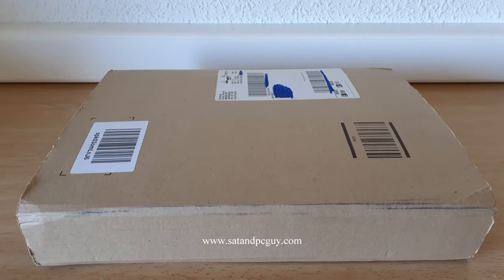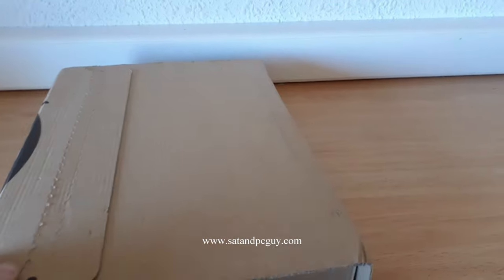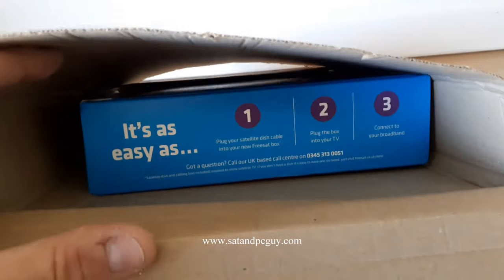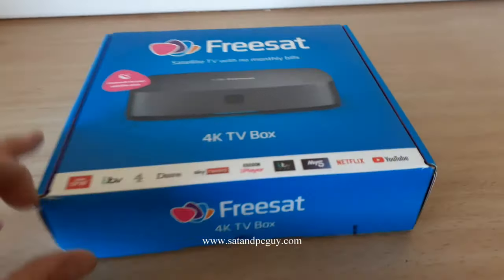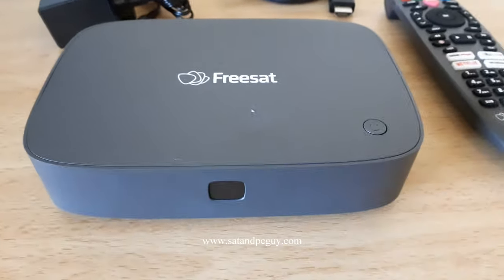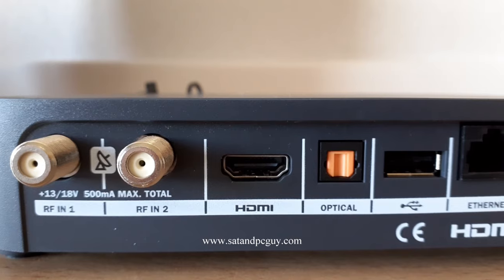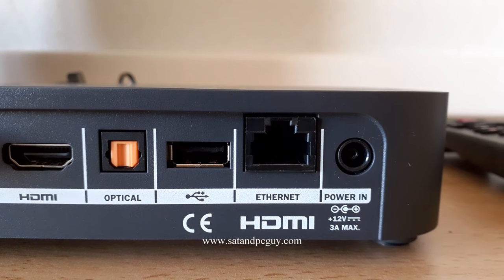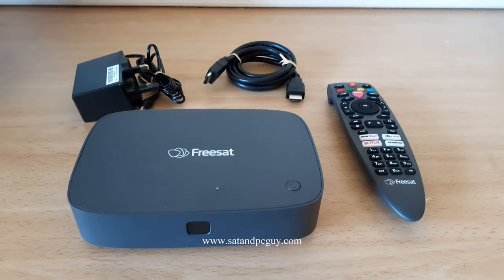Freesat UK 4K Set Top Box Unboxing and Review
Freesat - Subscription Free UK TV

In February 2020, Freesat launched a new 4K / UHD satellite receiver, manufactured by Arris. This is the "non recording" version, with a recording version, with 500gb, 1tb and 2tb hard drives, to be released "later".

Apart from 4K support for Netflix and Youtube, the box does seem a bit pricey compared to its predecessor manufactured by Humax. And perhaps, if you have the previous Humax Freesat HD box, then upgrading to this box may feel unnecessary.

One thing to note is the Amazon packaging the box arrived in. The external packaging was not sealed, and so the contents could have been taken by anyone along the delivery route.

Also, notice the "Z" is not printed on any button on my remote control...!

Freesat revolutionizes UK TV accessibility in Spain, offering expatriates and travelers a seamless experience of their favorite British television channels, like BBC, ITV, Channel 4, Channel 5 and UKTV. With Freesat, viewers can enjoy over 200 digital TV channels and radio stations without the hassle of subscription fees. Its satellite-based service ensures reliable reception even in remote areas, providing uninterrupted entertainment for British expats seeking a taste of home. Freesat's user-friendly interface and straightforward installation process make it an ideal choice for those looking to access UK TV content effortlessly. Moreover, Freesat offers a range of features including HD channels, on-demand content, and recording capabilities, enhancing the viewing experience for users in Spain.

Whether it's keeping up with the latest news, enjoying beloved dramas, or indulging in live sports events, Freesat caters to diverse entertainment preferences. Its compatibility with smart TVs further enhances convenience, allowing viewers to seamlessly integrate Freesat into their home entertainment systems. With Freesat, British expats in Spain can stay connected to their culture and heritage through a comprehensive selection of UK TV channels and radio stations, ensuring they never miss a moment of their favorite programs.